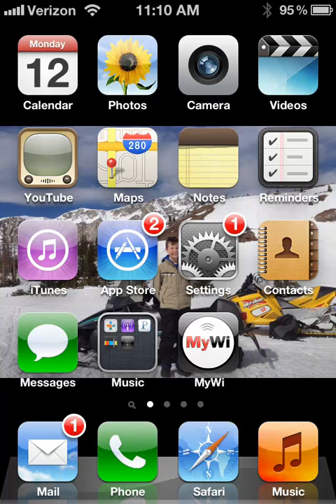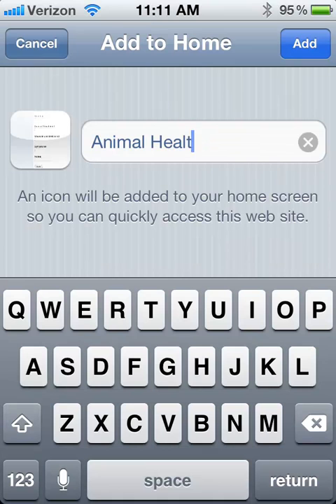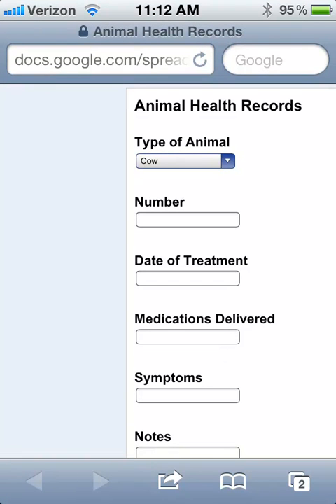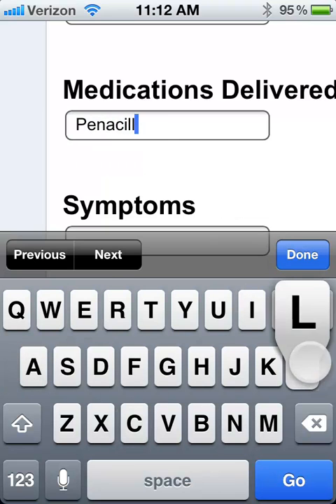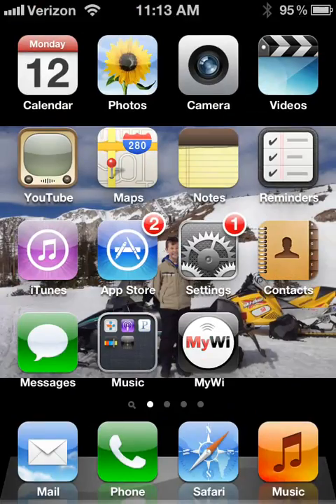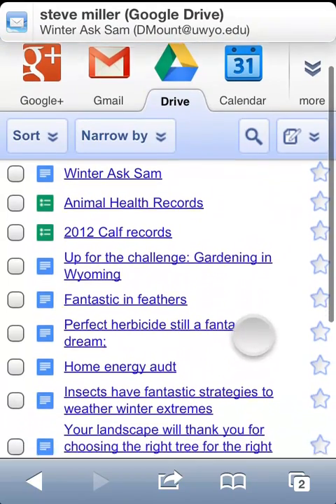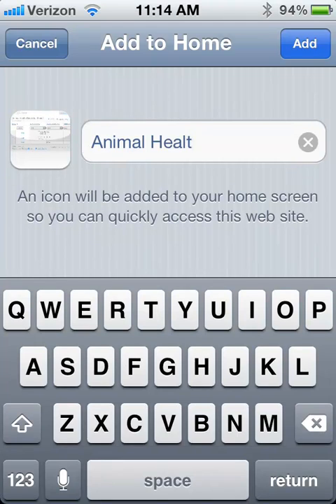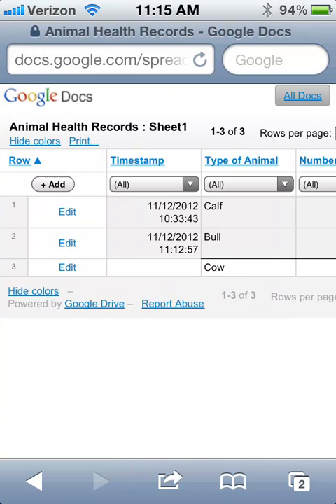How to use your smart phone for ranch records Part 3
Part 3.  Information into a free way to use your smart phone to keep your ranch records.  Univeristy of Wyoming Extension and Wyoming Private Grazing Lands Team.